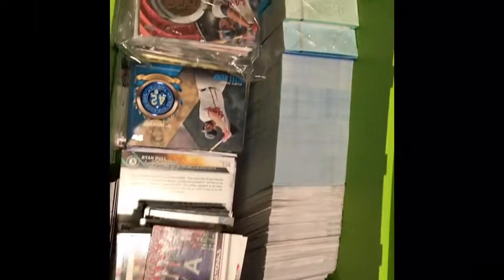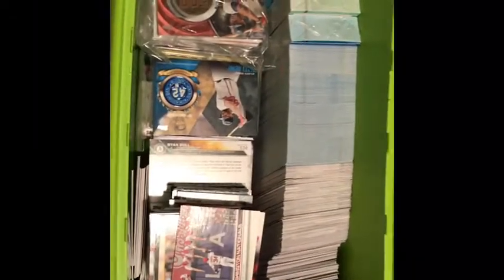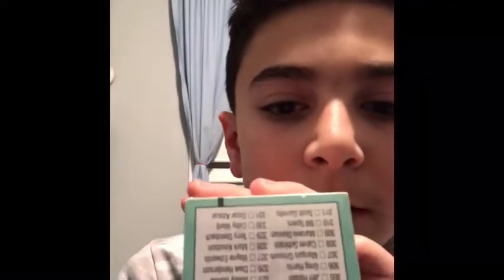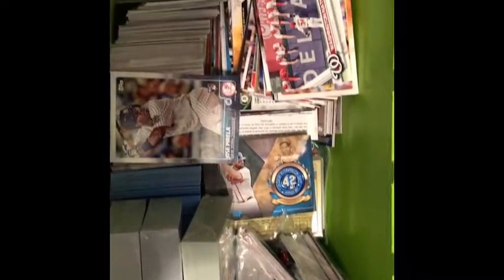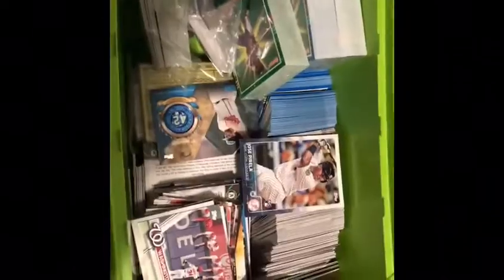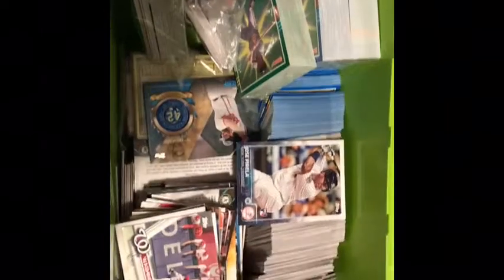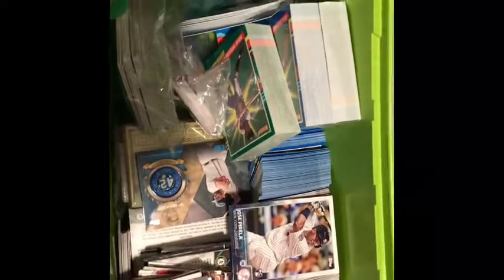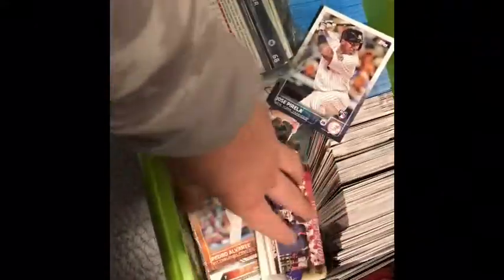Baseball card collection